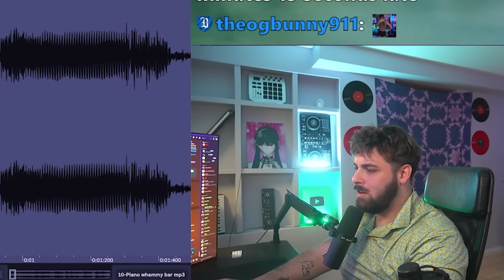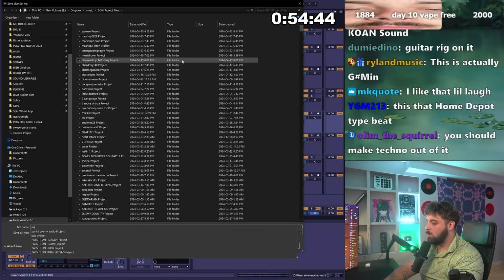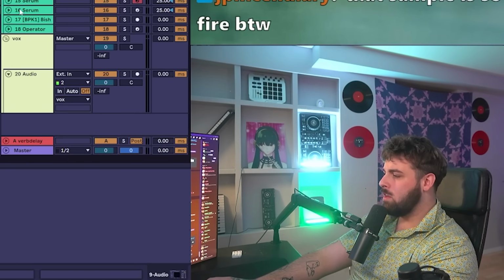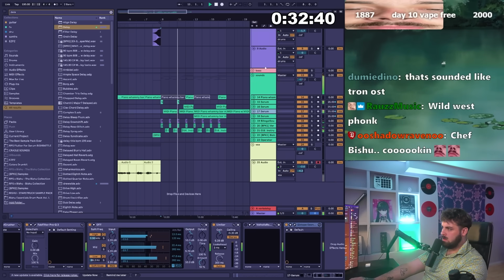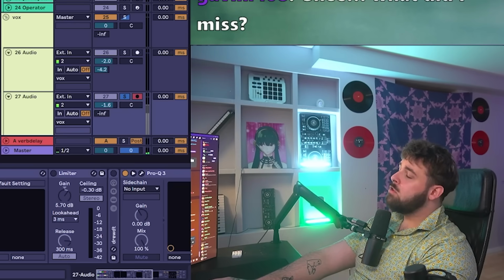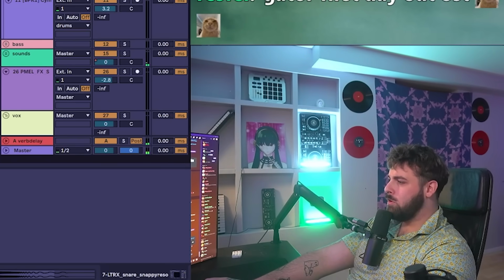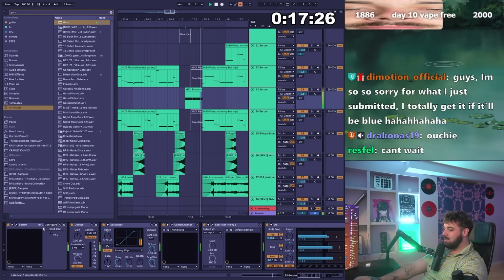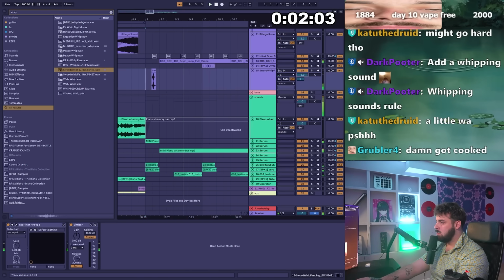Bro is playing the Whammy Bar Piano